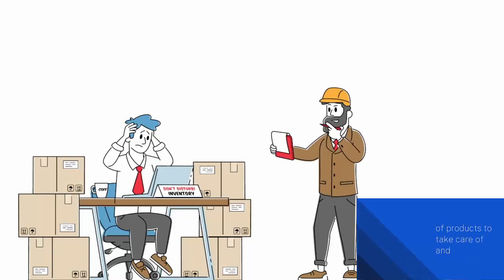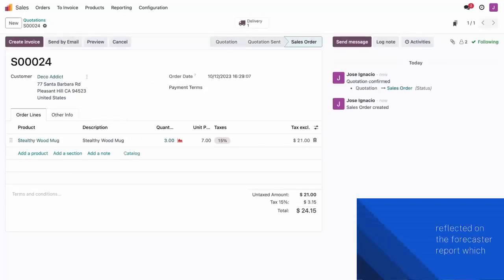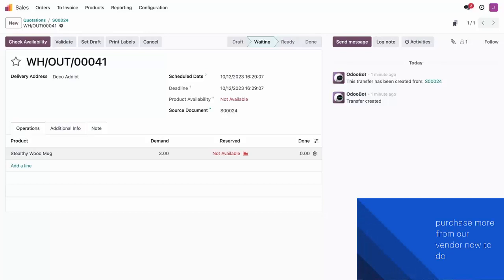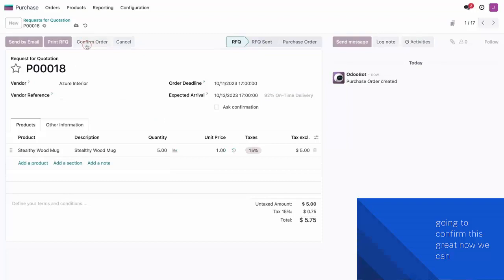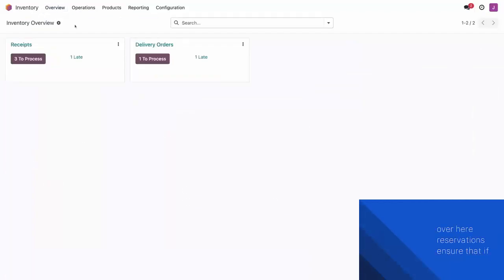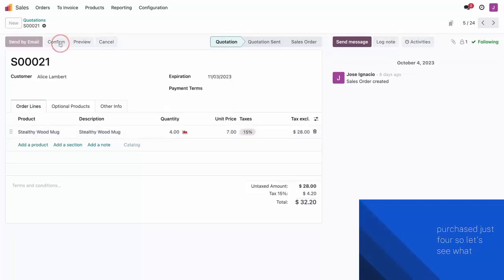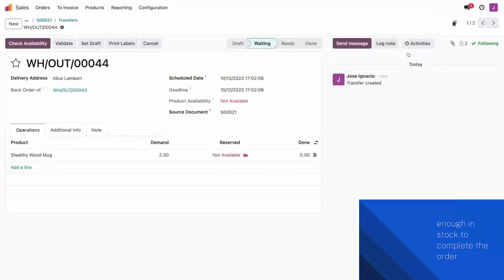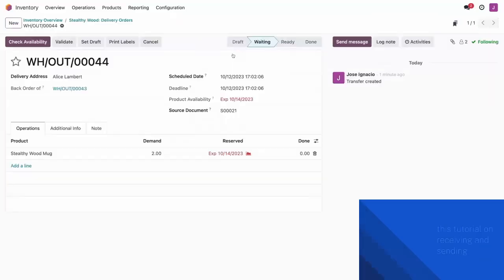Mastering Odoo Inventory Management: Key Advantages & Functionalities& case study.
Discover our comprehensive training courses
Driving & Enhance E-Commerce Forward with Odoo 17 AI-Powered
policies and procedures manual-accounting&financial control.
Automated a Manufacturing Business From A to Z with ODOO AI
Manufacturing Sustainability A to Z | with ODOO Systems AI
Become an Odoo Consultant Odoo Sales Machine [V17 / 2024]